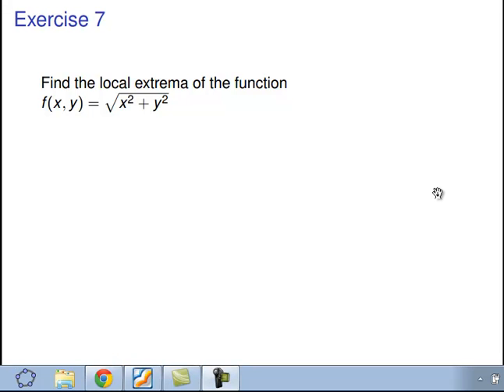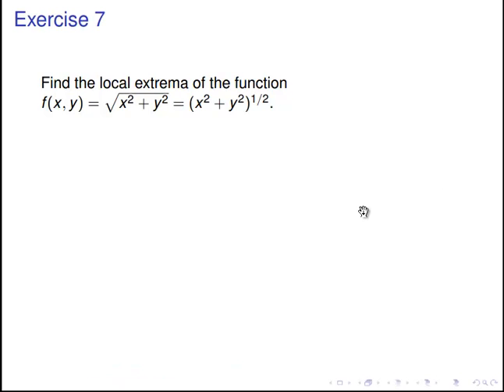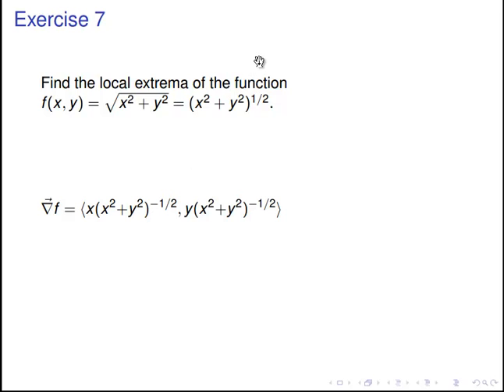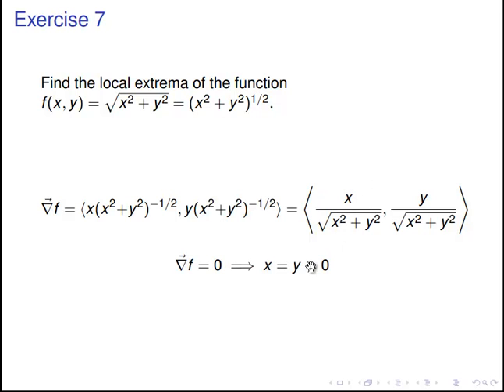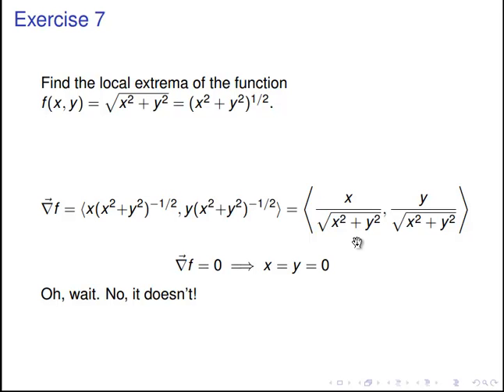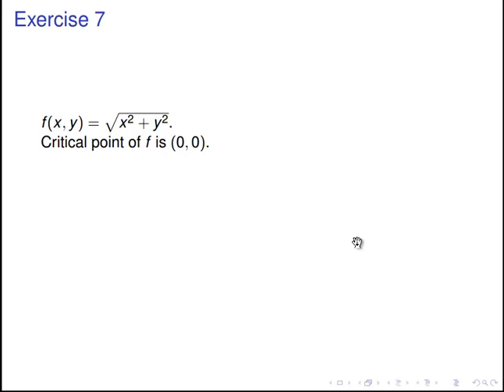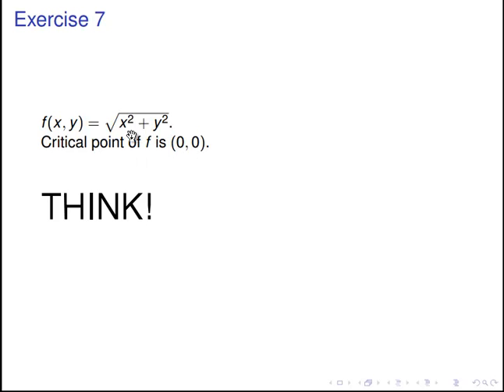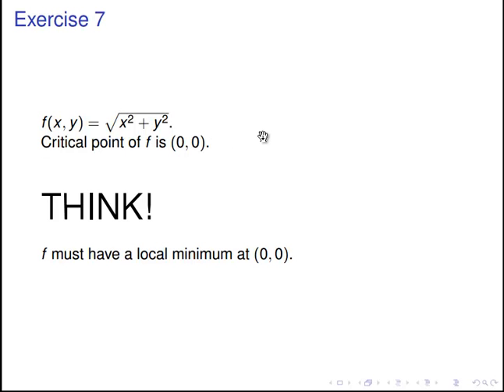Local Extrema—Exercise 7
This gives a solution to exercise 7 from section 2.5 in Corral's Vector Calculus book. It is a problem in finding the local extrema of a function.